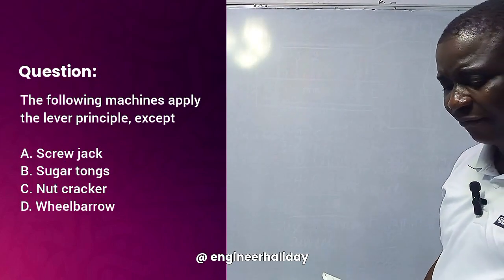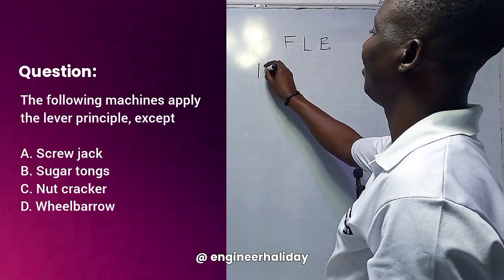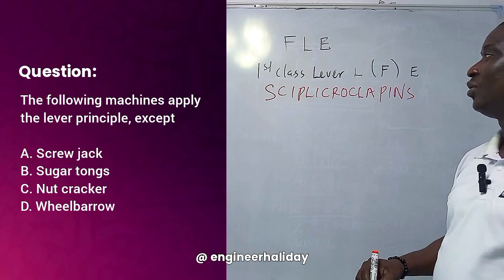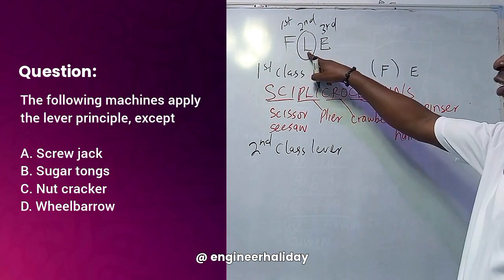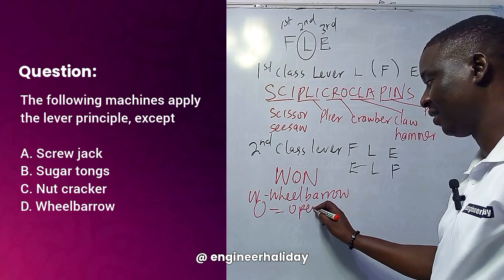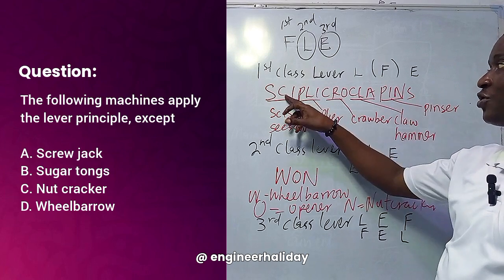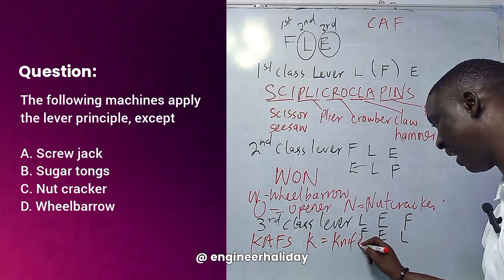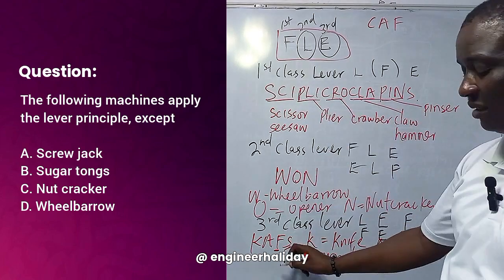QUESTION ON LEVER ( SHORTCUTS) education physics fypシ゚viral